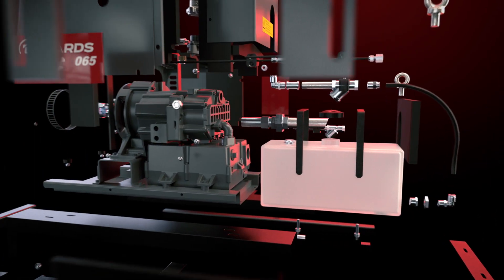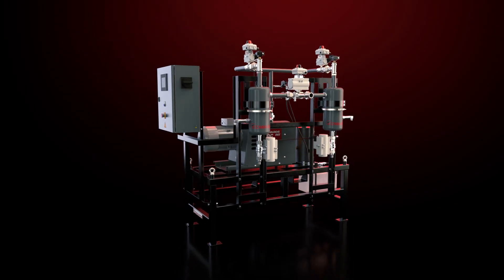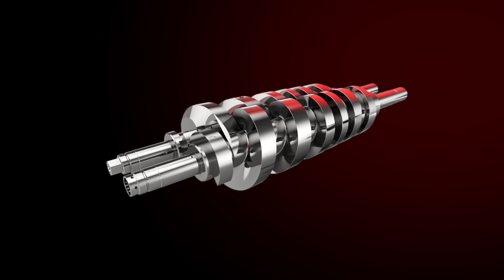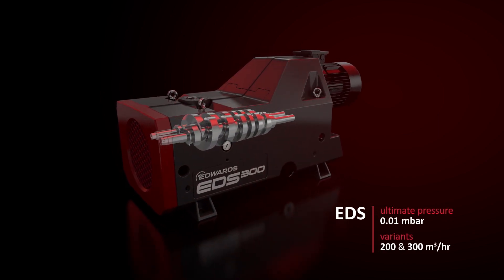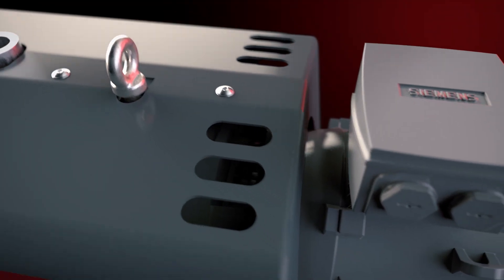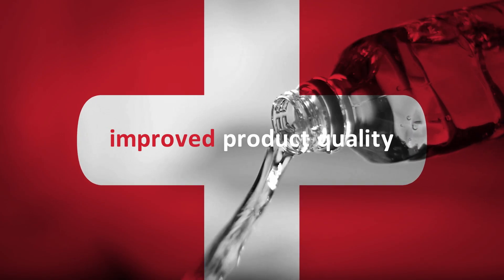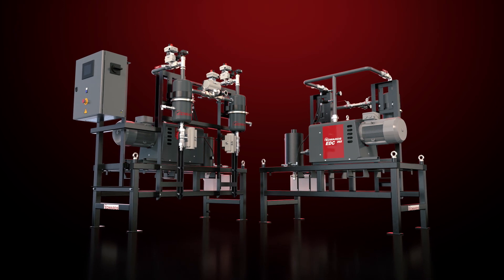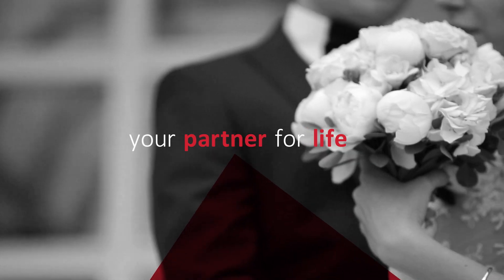Edwards: Vacuum Solutions for the Plastics Industry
Vacuum pumps are widely applied in processing plastics, mainly to extract gases and vapour and operate at lower processing temperatures to manufacture high quality products. Our expertise in vacuum applications allow us to design robust and reliable vacuum systems to meet your vacuum needs in plastics manufacturing and recycling processes.